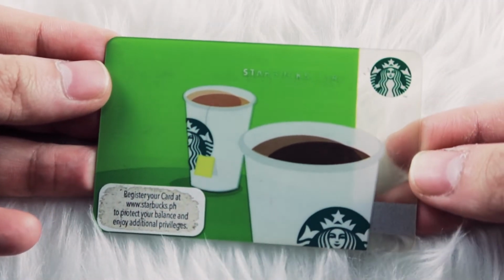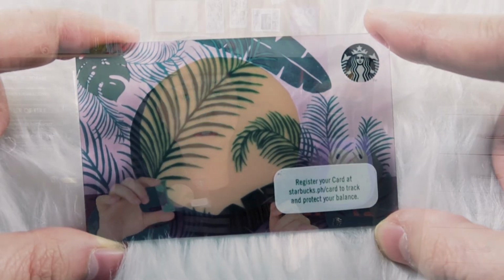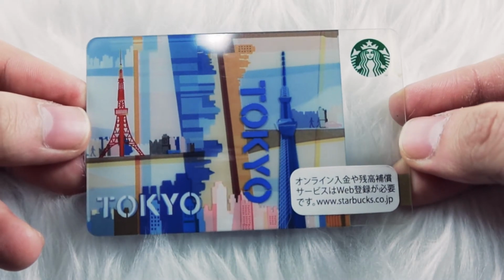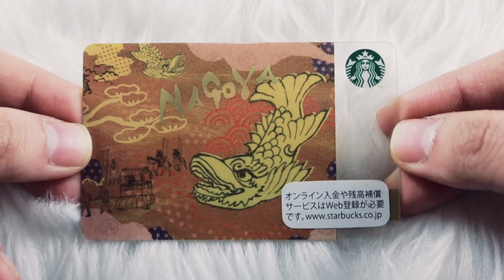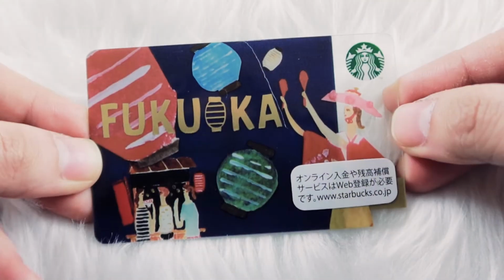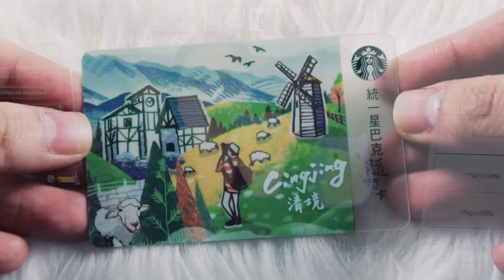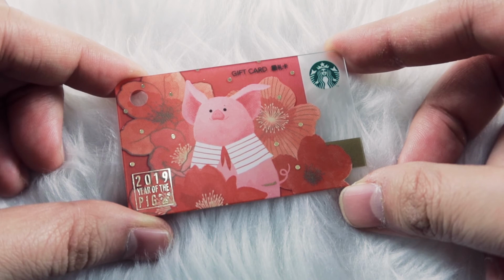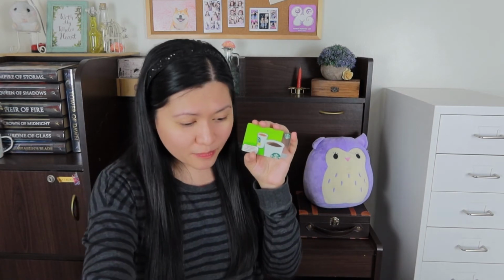"Never Too Late for a GIVEAWAY!" Starbucks 2020 Travel Organizer PLUS My Starbucks Card Collection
Hello, my dears. I might be a little late for this giveaway but hey, it's for free so GO GRAB IT! To join, read the mechanics below!

MECHANICS: **For Philippine Residents ONLY!**

2. Look for my post of GIVEAWAY! Starbucks 2020 Travel Organizer.

5. WATCH my video on "Never Too Late for a GIVEAWAY!" and DM me the SCREENSHOT when you see the hashtag

*DEADLINE of submission of entries is on January 27, 2020, 8PM PST.
*TWO WINNERS will be randomly selected and will receive a DM from me on January 28, 2020 PST with a CODE and instructions to make sure you will not be scammed.
*PUBLIC ANNOUNCEMENT of WINNERS will be on my next video upload on Youtube and on my IG.

BLOOPERS SECTION now available at the END of the video because my life is one big blooper.

Questions and suggestions, violent reactions? We book nerds, artists and unboxing lovers have to stay together, don't you think? 😘.

Let me know what you want your name to be in my credits.

Youtube Audio